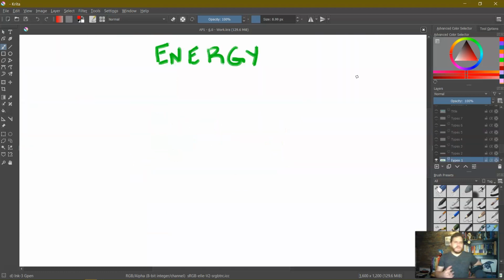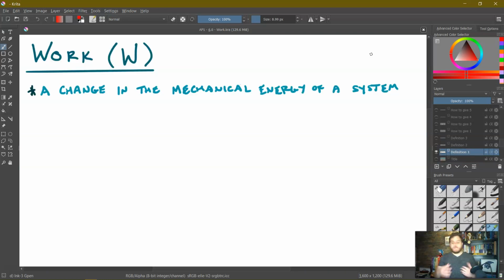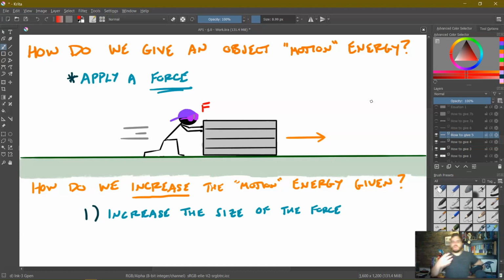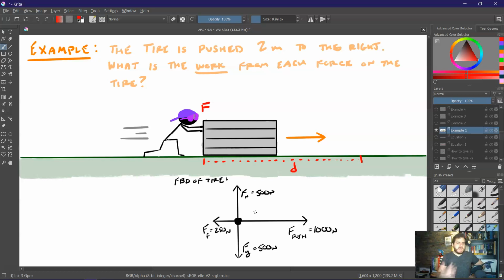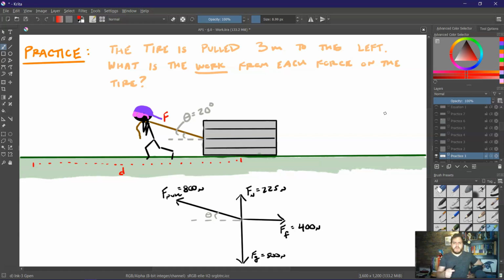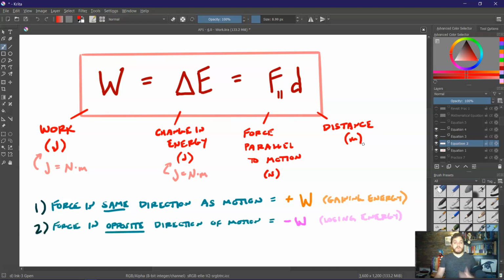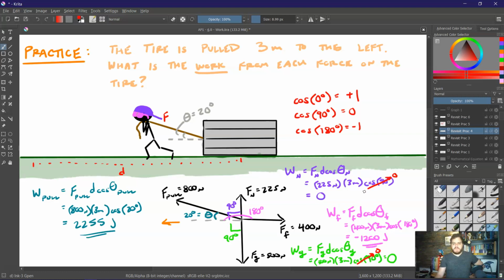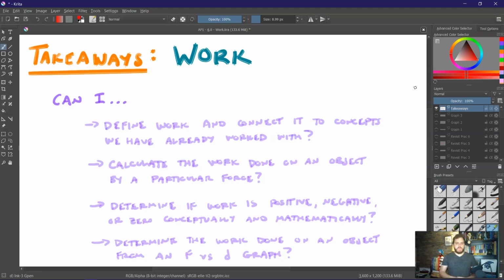6.0 - Work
AP Physics 1 (Unit 6 - Work and Energy)

Takeaways:
- Can I define work and connect it to concepts that we have already worked with?
- Can I calculate the work done on an object by a particular force?
- Can I determine if work is positive, negative, or zero conceptually and mathematically?
- Can I determine the work done on an object from a F vs d graph?